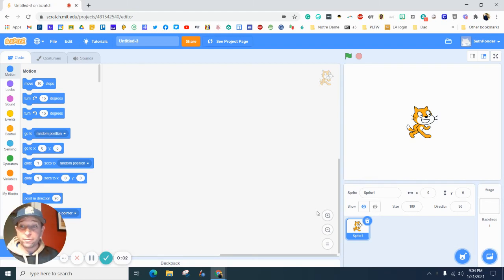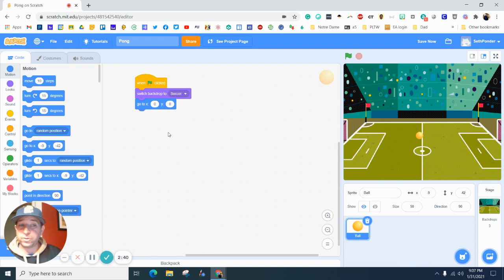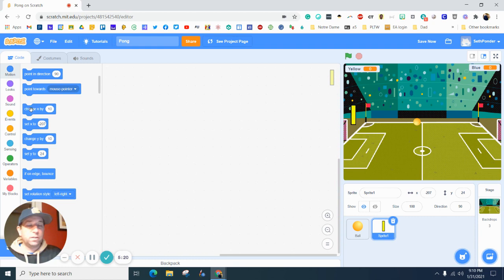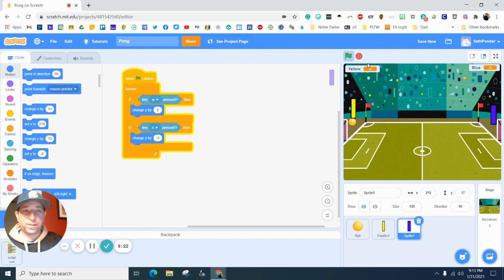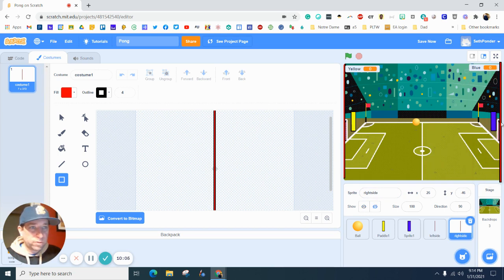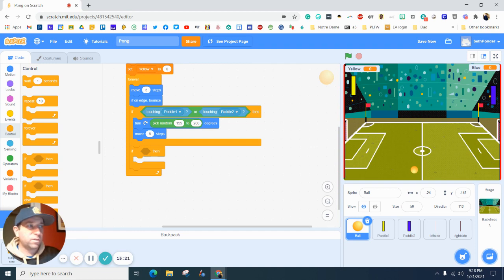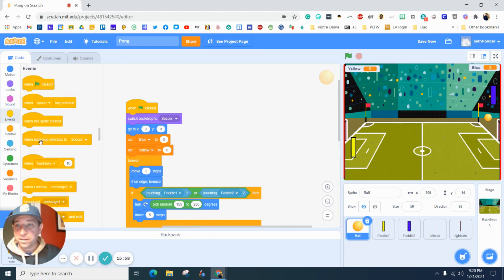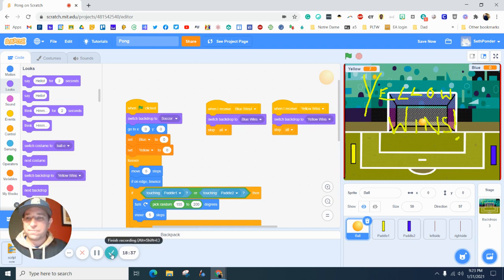2 Player Pong Game on Scratch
This tutorial will help beginners to scratch make a two player pong game. This is a good way to introduce broadcasting and variables for scoring.